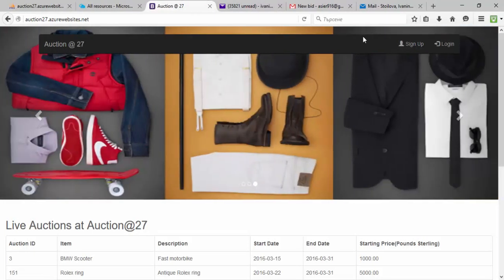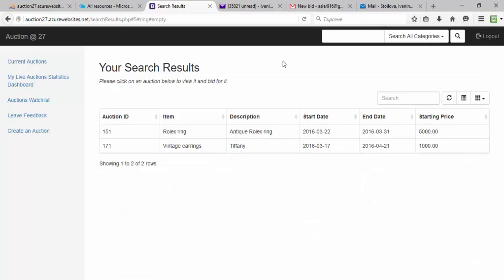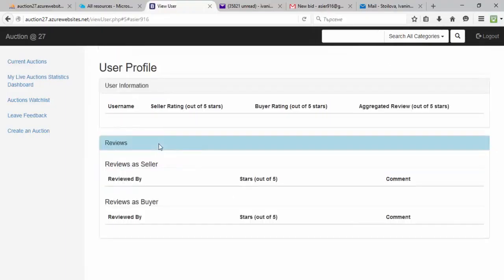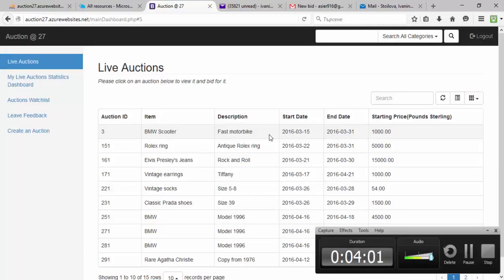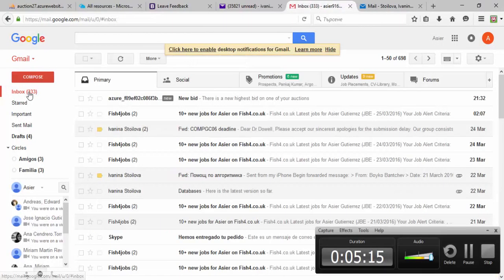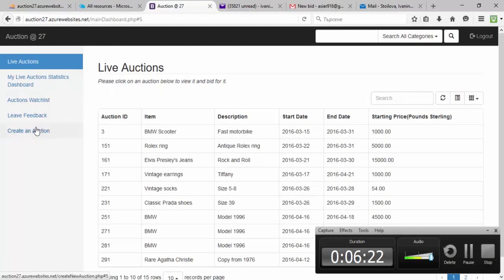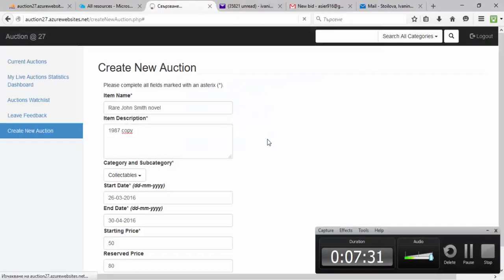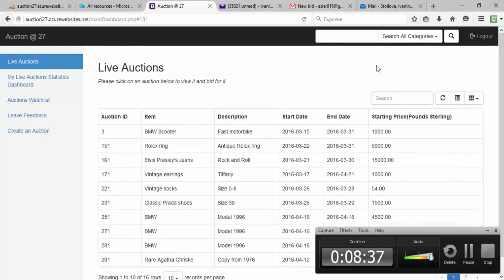COMPGC06_Coursework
Website for Auction@27